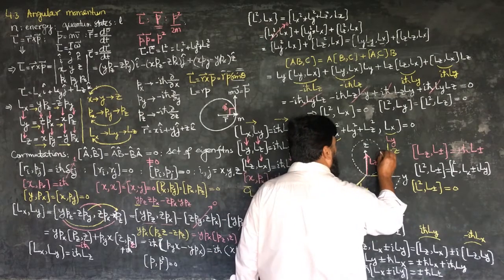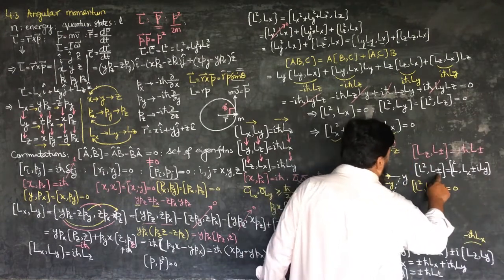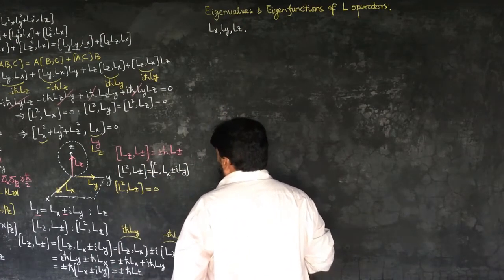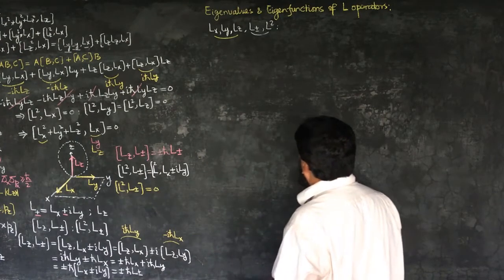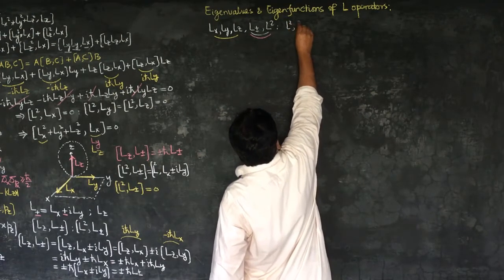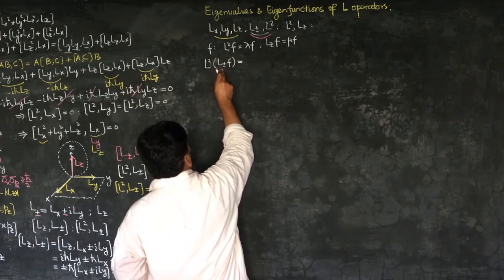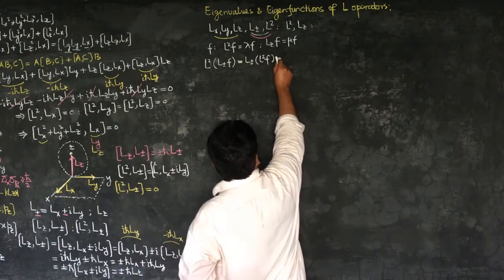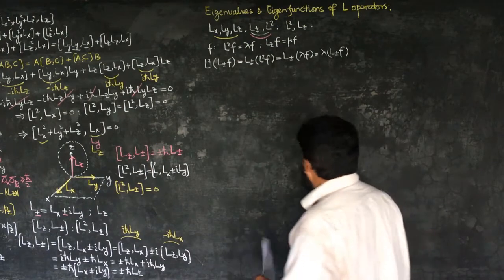L32.1 Eigenvalues and eigenfunctions of the angular momentum operator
00:00 - Introduction to Angular Momentum Components
00:21 - Magnetic Field Convention and Direction
01:05 - Eigen Functions and Eigen Values Overview
01:26 - Angular Momentum Operators
02:07 - Commutativity of Operators and Eigen Functions
03:25 - Eigenvalue Problem for Angular Momentum
04:01 - Commuting Operators and Eigenfunctions
06:24 - Non-Commuting Operators and Their Effects
08:30 - Raising and Lowering Operators
12:22 - Angular Momentum Operators in Action

In this lecture on Quantum Mechanics, we dive deep into the concept of angular momentum and its associated operators. Learn about the eigenvalues and eigenfunctions of the angular momentum operators L2 and Lz, their commutation relations, and how ladder operators L+ and L− raise and lower the eigenvalues. We will also explore the action of multiple ladder operators, boundary conditions, and the key relations between L+, L−, L2, and Lz. This lecture is essential for understanding the quantum mechanical treatment of angular momentum in systems such as atomic orbitals and particle physics. Watch to learn how to manipulate these operators and understand their implications in quantum mechanics.